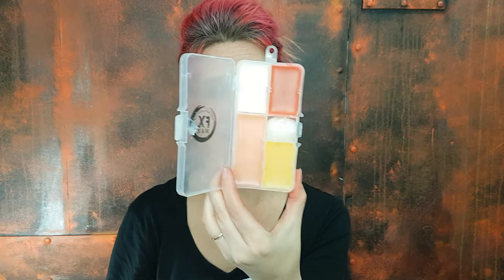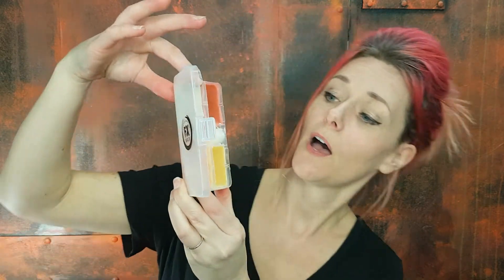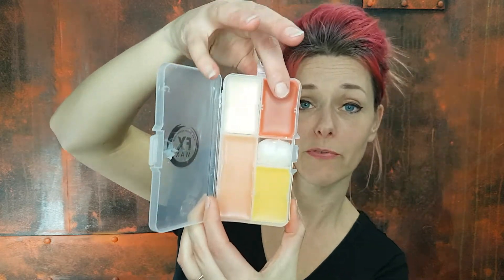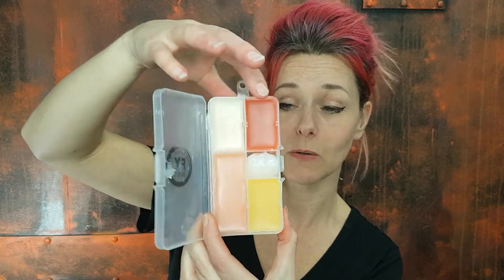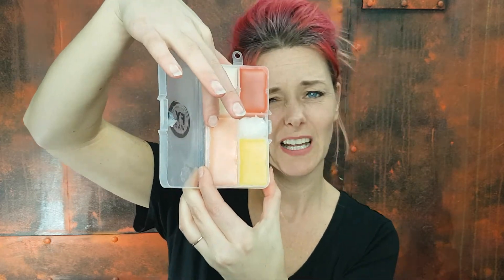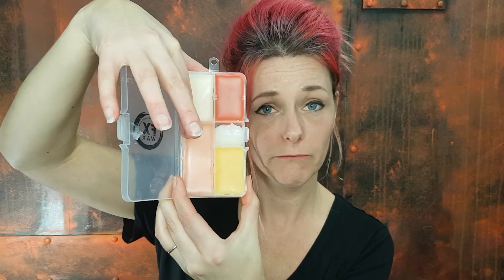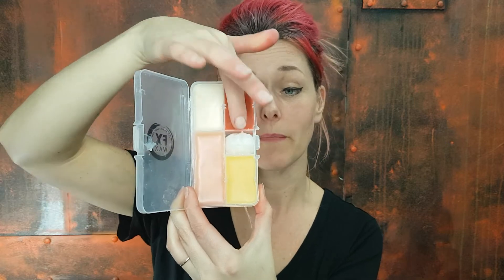FX WAX PALETTE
Yolanda shows off her new creation the FX WAX Palette!
This bad boy has 4 different types of body colours for all your wax simulation requirements.